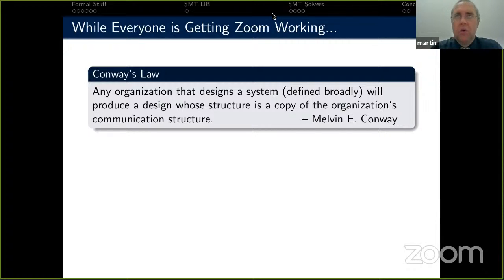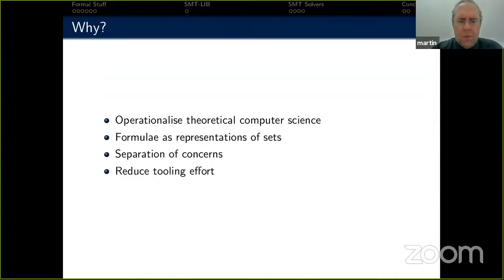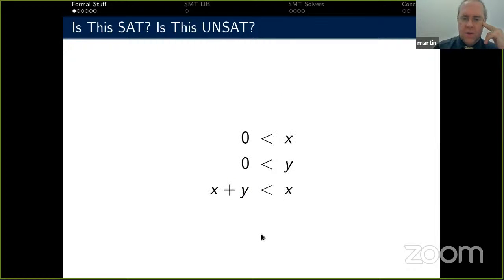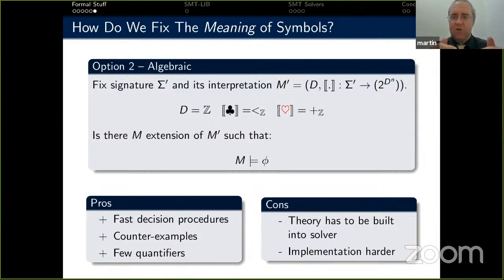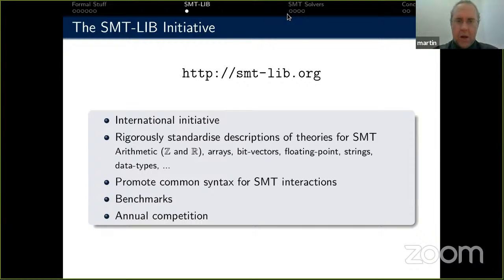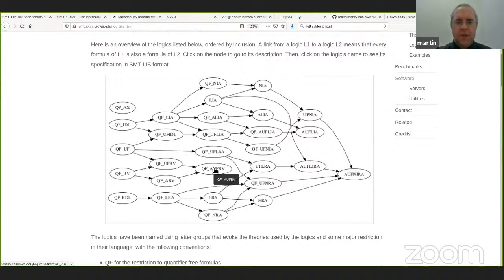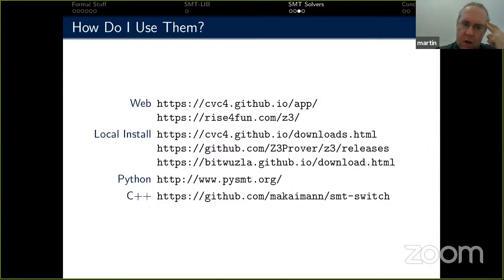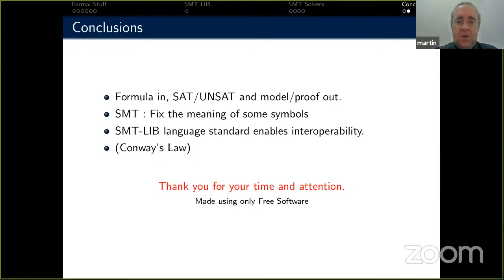5th Indian SAT+SMT School Day 2 Tutorial part 1